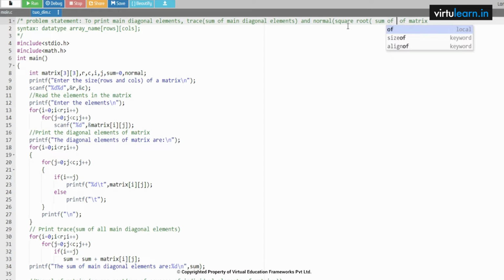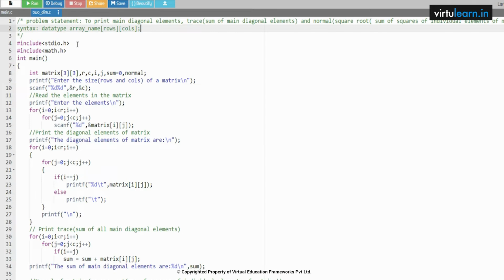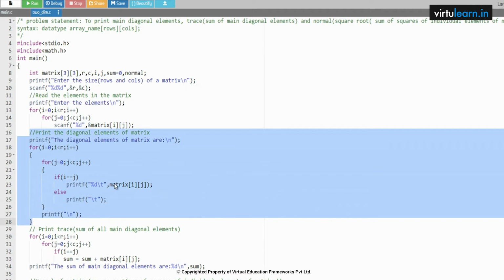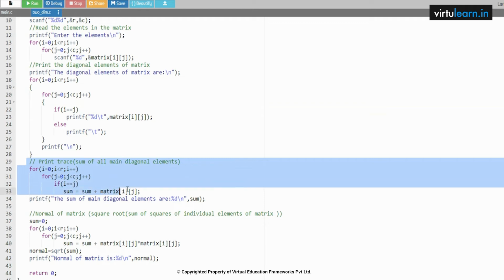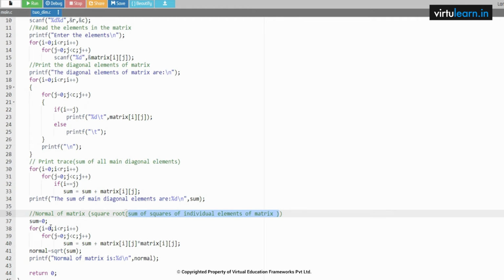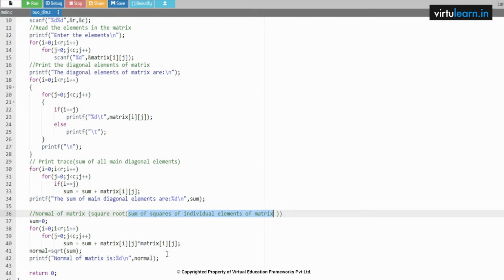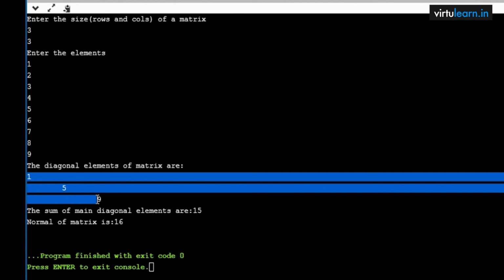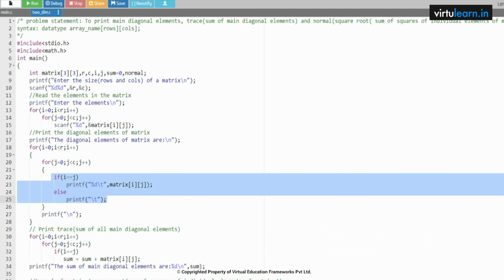CL66 Two Dimensional Arrays Program 3